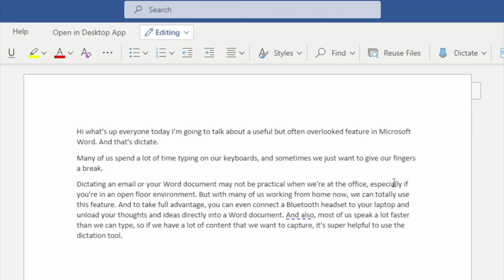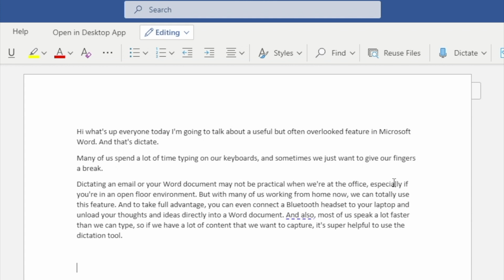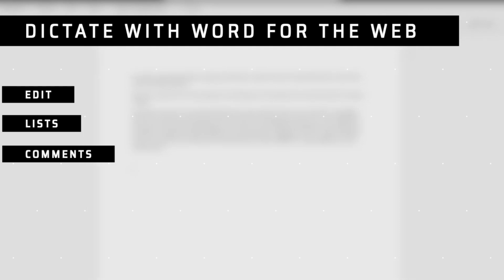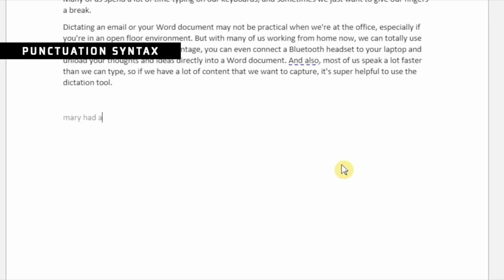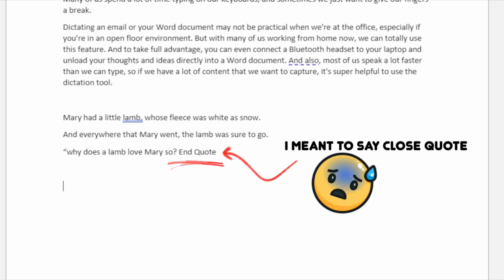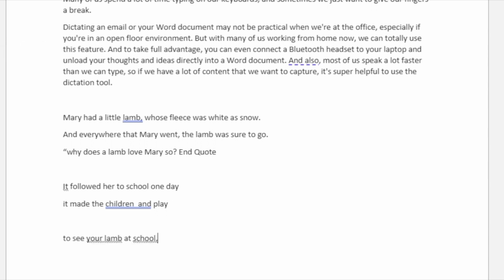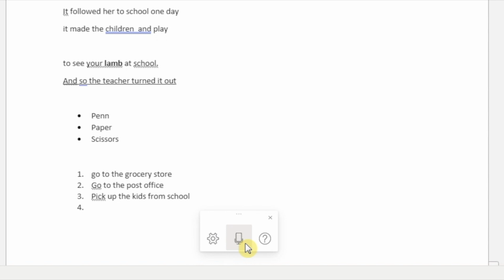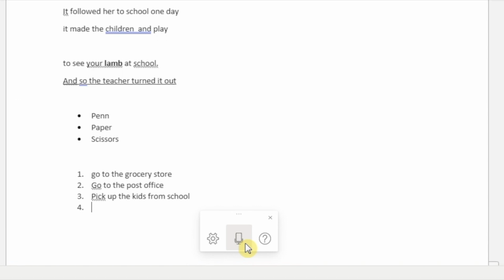Dictate your documents in MS Word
In this video I will show you how to use Dictate for MS Word for Web. This is helpful if you want to draft a long document, or if you want to unload your ideas to a document without disrupting the flow of your thoughts.